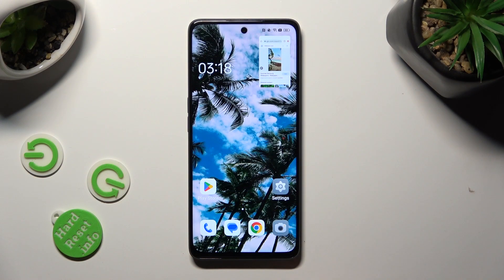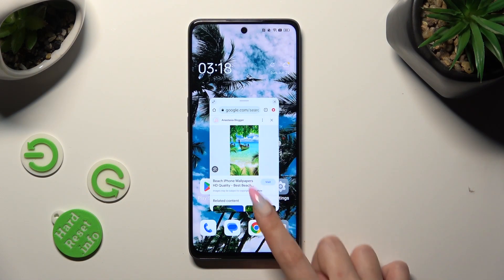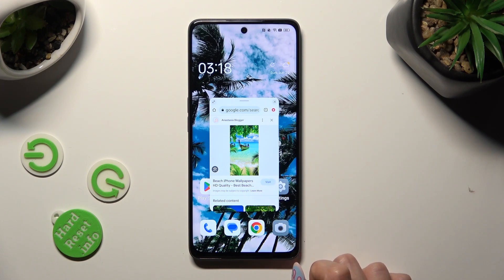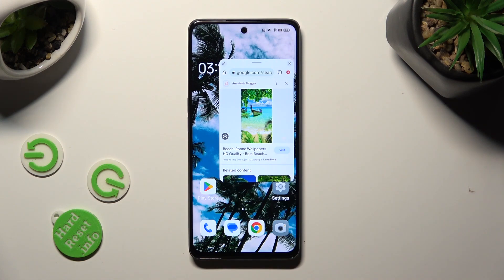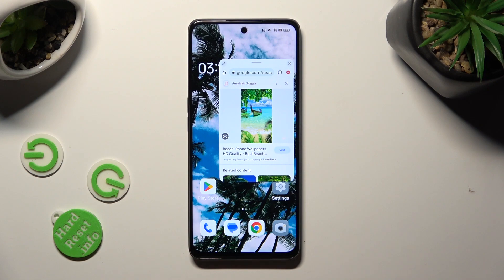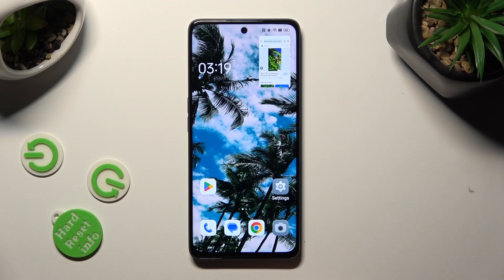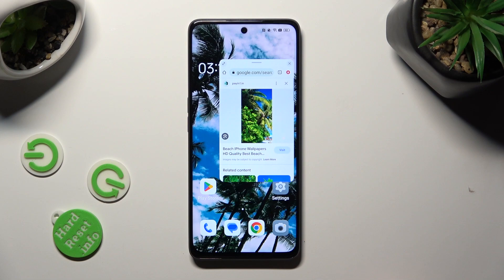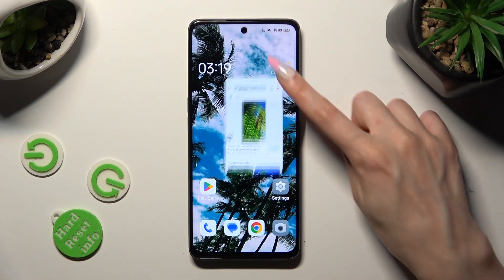How To Open Apps in Pop Up View Floating Windows In OPPO A1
In this tutorial video, you will learn how to open apps in pop-up view floating windows on your OPPO A1 smartphone. Pop-up view or floating windows allow you to multitask efficiently by keeping an app or window open in a small, resizable floating window while you continue to use other apps.

How to enable pop-up view or floating windows on OPPO A1?
Can I open multiple apps in floating windows on OPPO A1?
What is the benefit of using pop-up view or floating windows on OPPO A1?
Are all apps compatible with the pop-up view feature on OPPO A1?
How to resize and move floating windows on OPPO A1?